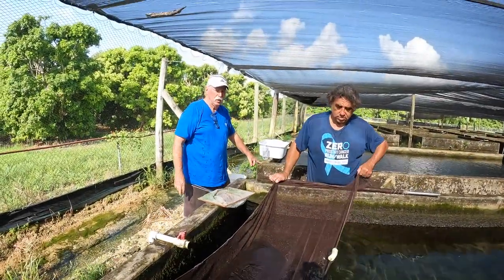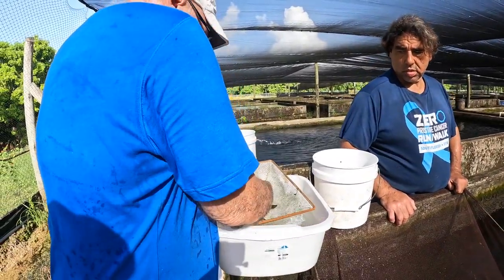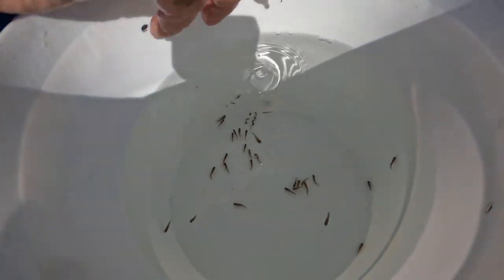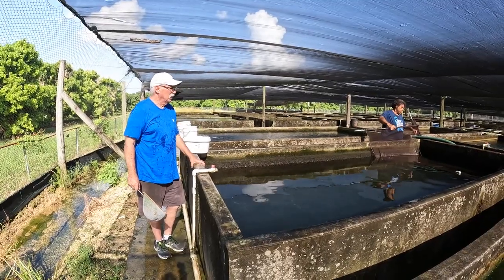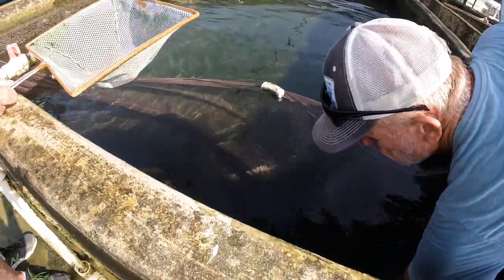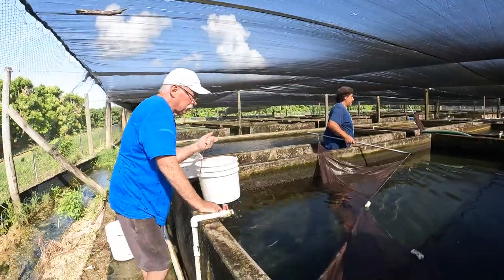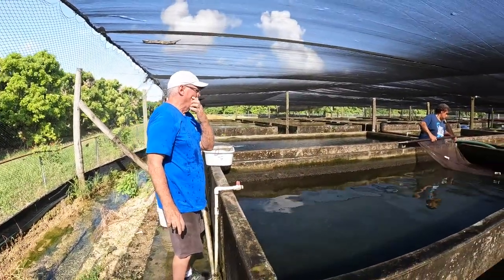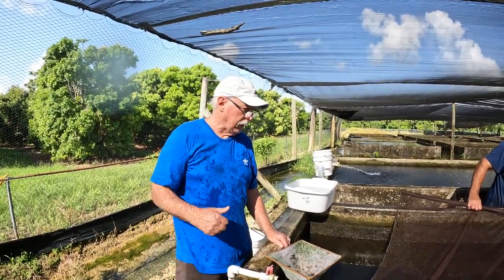Working with Lichnochromis acuticeps "Malawi Gar"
Join Master Breeder and Cichlid Farm Owner Rick Biro discusses and works with Lichnochromis acuticeps "Malawi Gar" at Florida Exotic Fish Sales Fish Farm located in South Florida.

Florida Exotic Fish Sales is a wholesale-only tropical fish farm that specializes in imported and farm raised African Cichlids.
We ship via commercial air service airport to airport only.